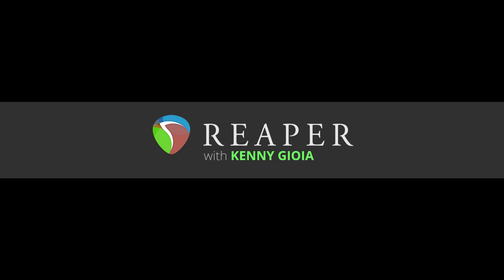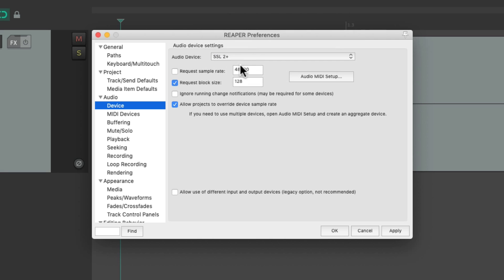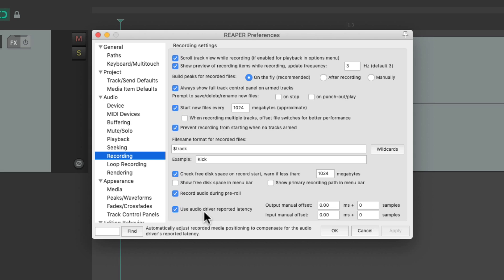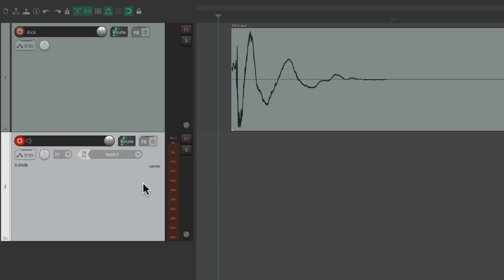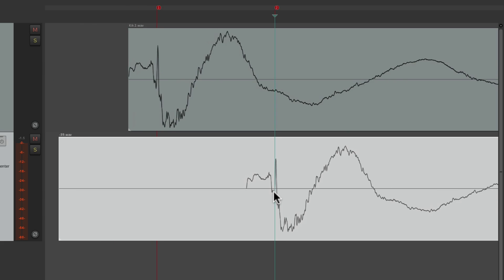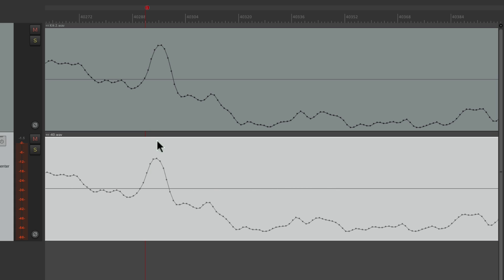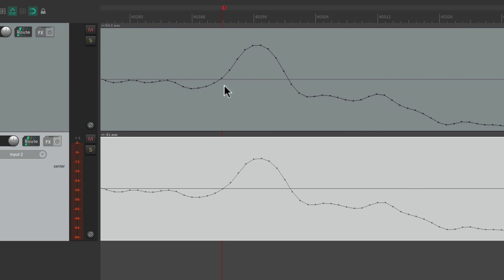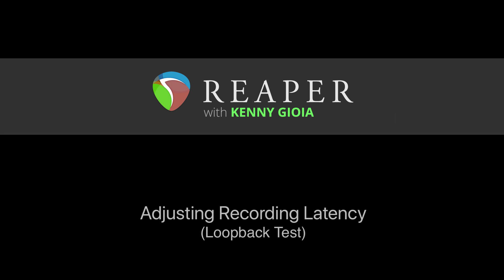Adjusting Recording Latency (Loopback Test) in REAPER